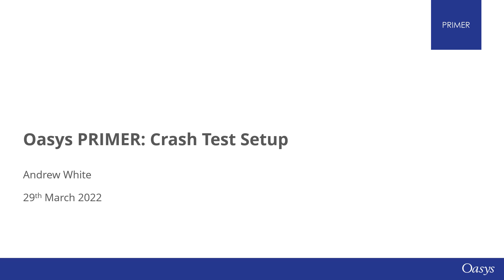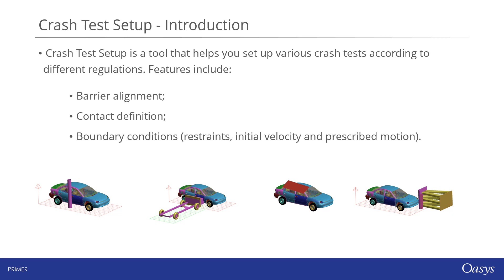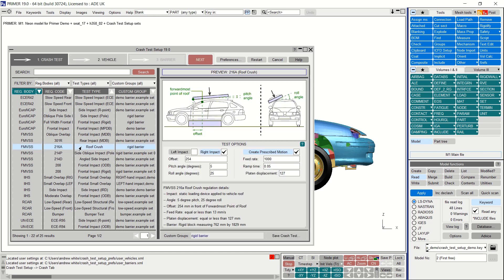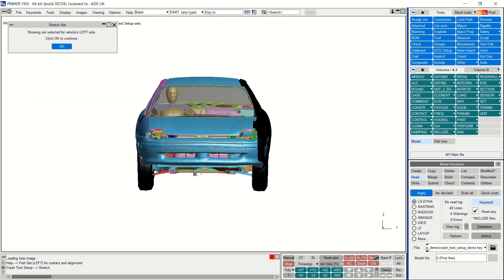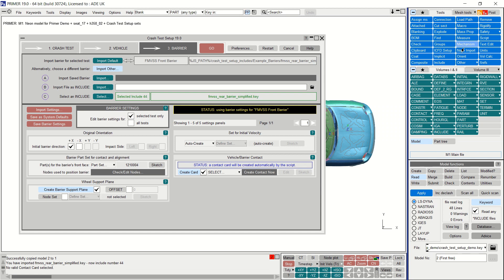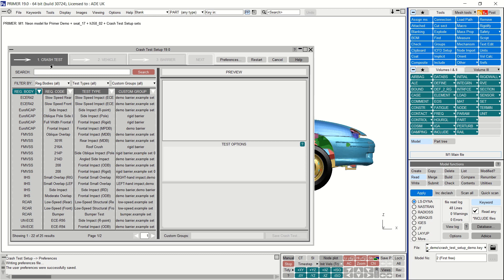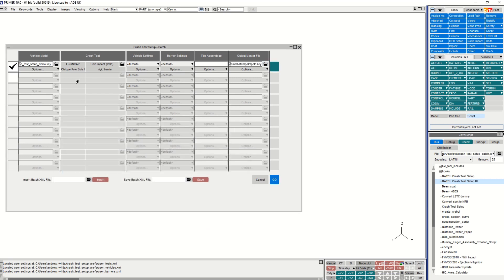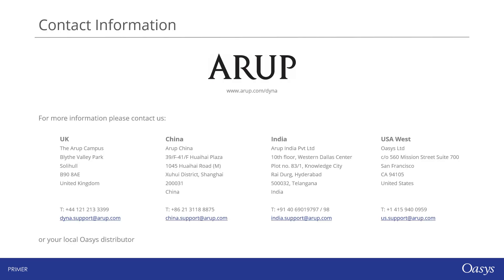Oasys PRIMER Crash Test Setup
This webinar demonstrates the features of the crash test set up tool within Oasys PRIMER.

Topics include different test regulations, saving crash test setup preferences, customising crash tests and running in batch mode.